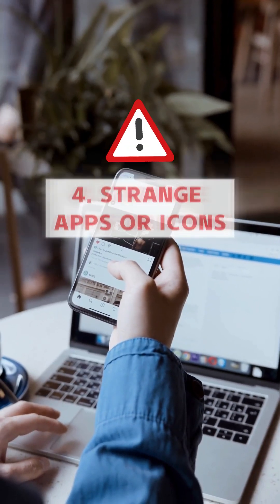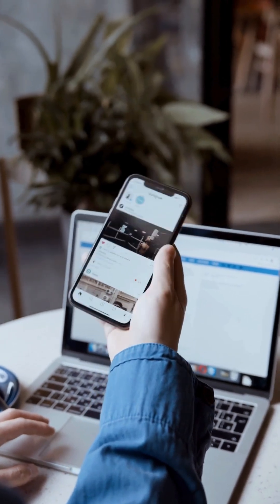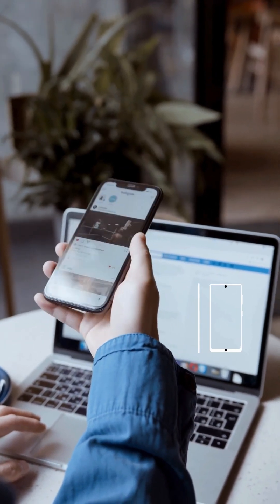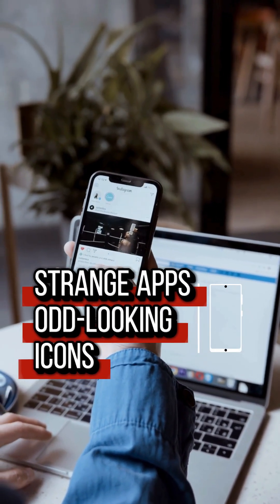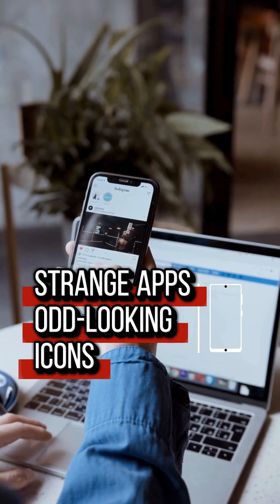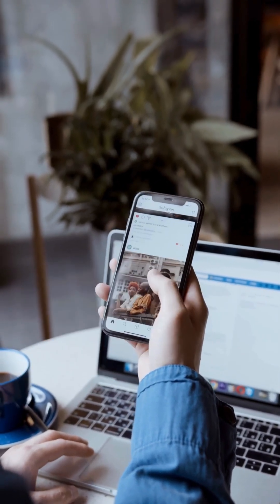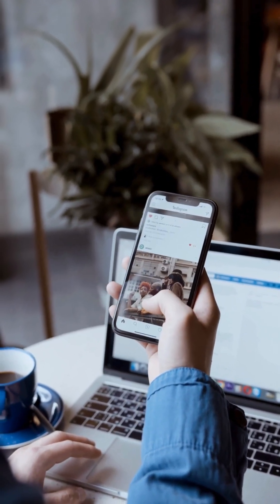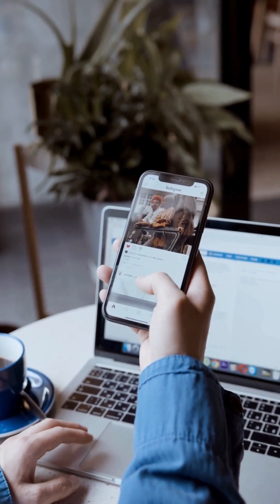Spy apps secretly installed on your phone - How to detect and remove them